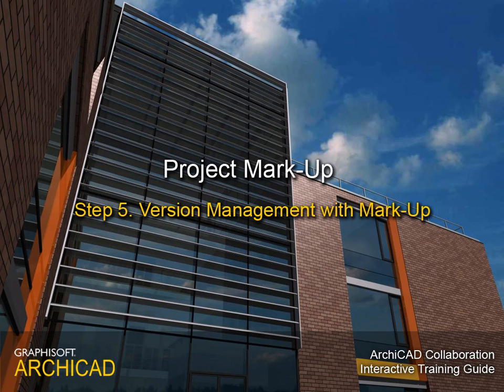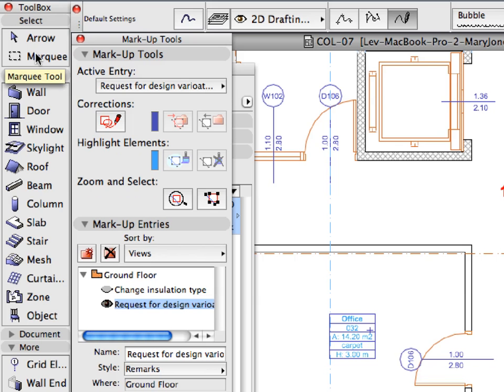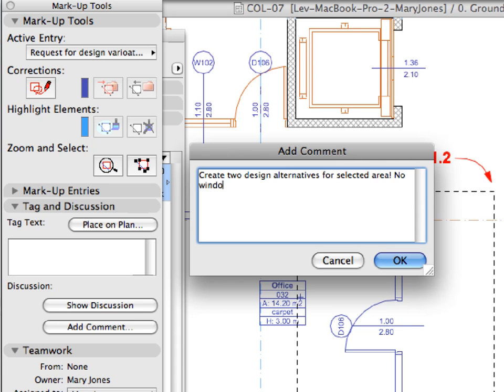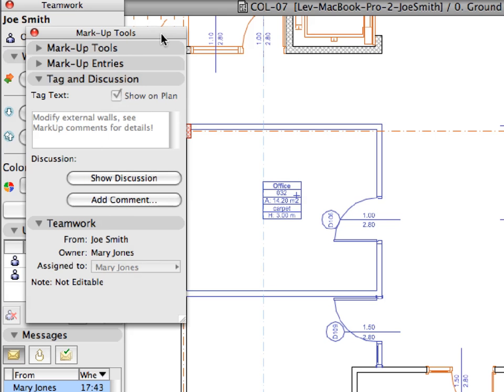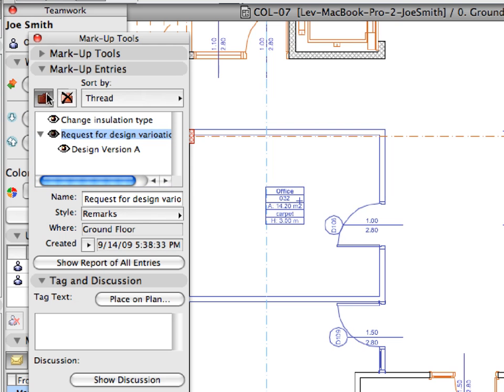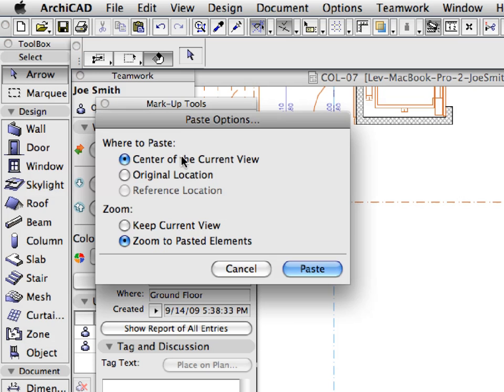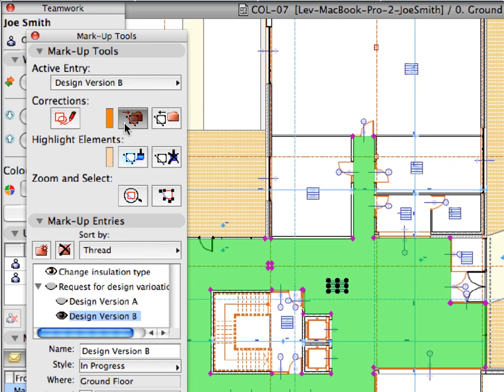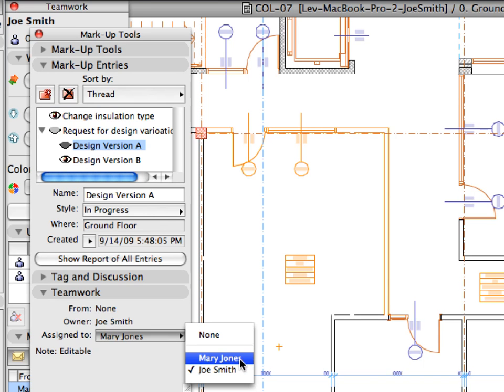ArchiCAD Collaboration Training Guide 7-5 Part1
ArchiCAD Collaboration Interactive Training Guide Part 2 (for ArchiCAD 13).

In this movie: Project Mark-Up - Version Management with Mark-Up Part 1